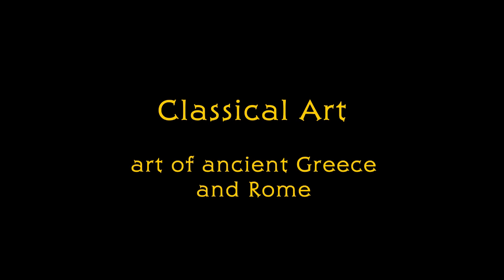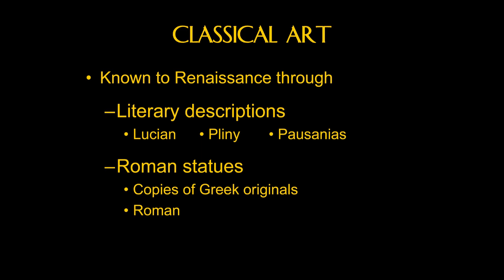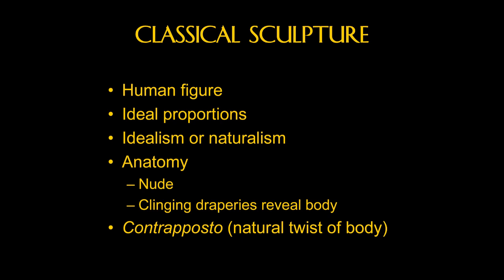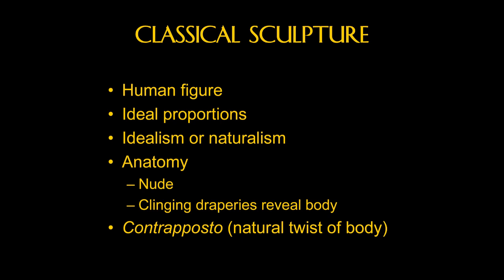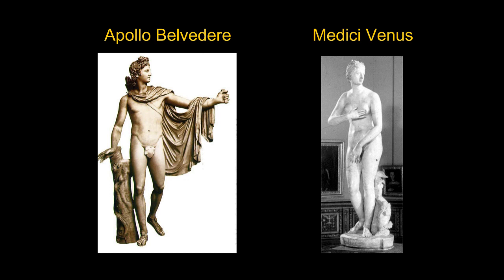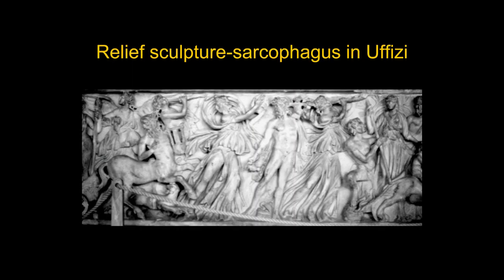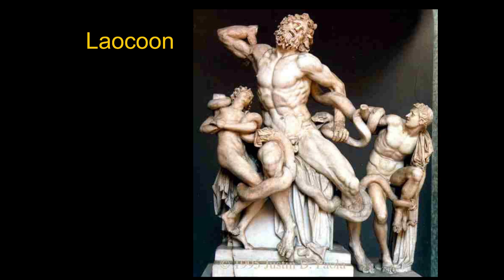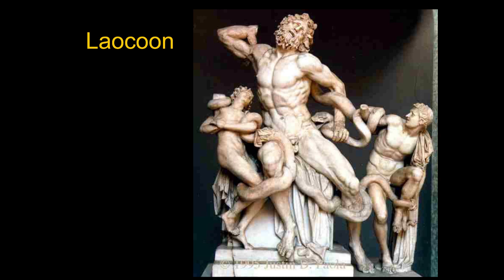ARTH 2020 Classical Art (examples known in the Renaissance)